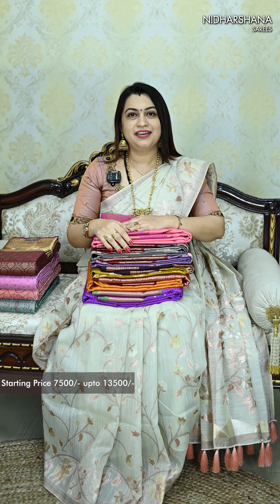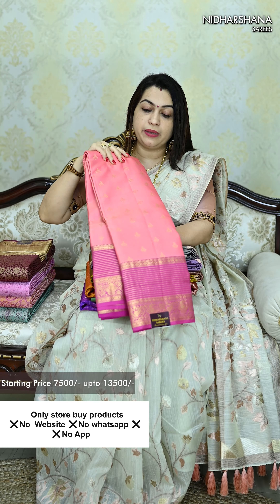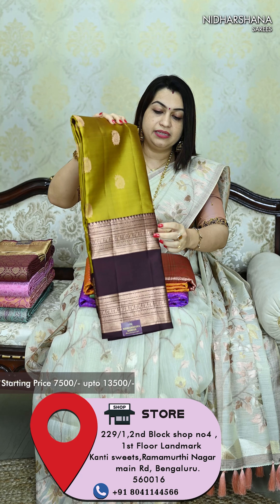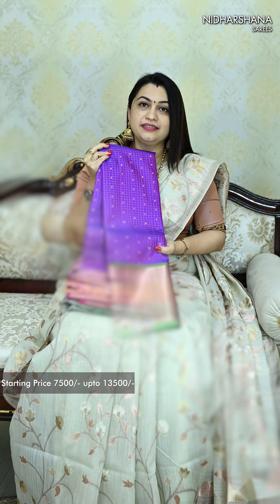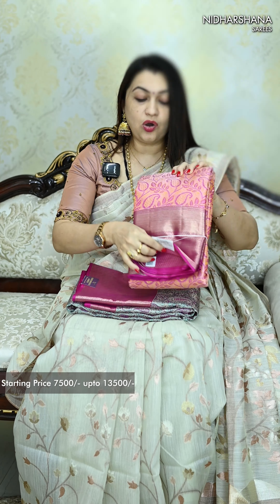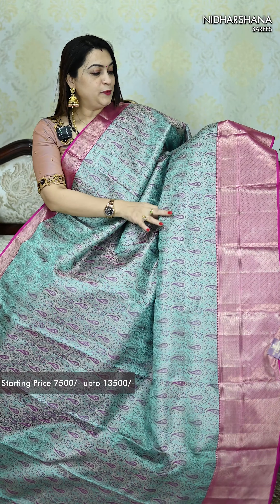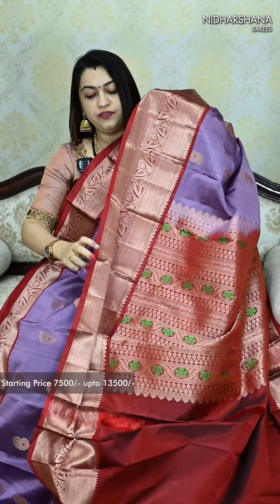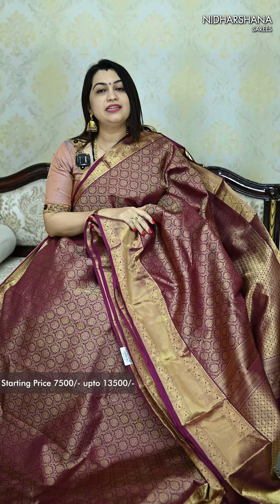Starting Price 7500/- upto 13500/- || Pure kanchipuram silk with silk mark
Starting Price 7500/- upto 13500/-

Product name :- Pure kanchipuram silk with silk mark

You can order through website or App.